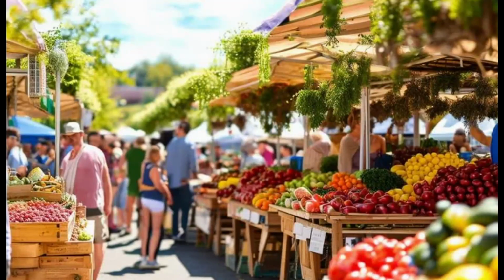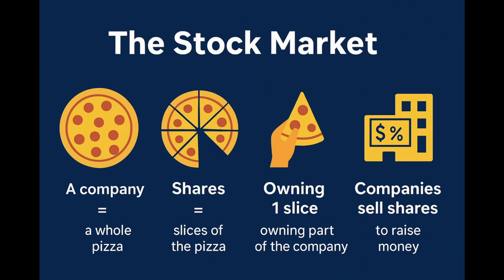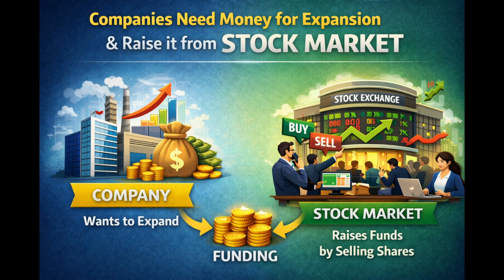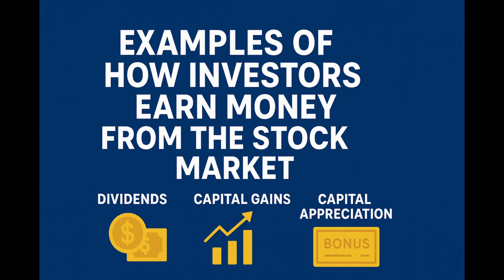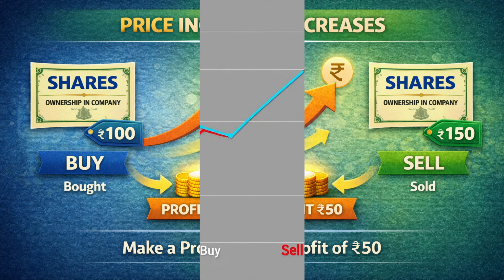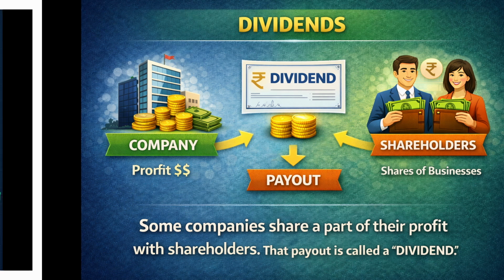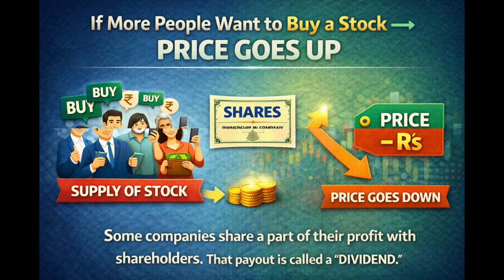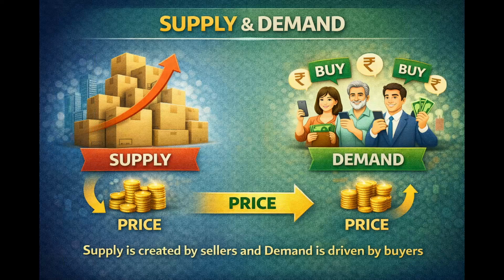What is the Stock Market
Explaining the market, the easy way